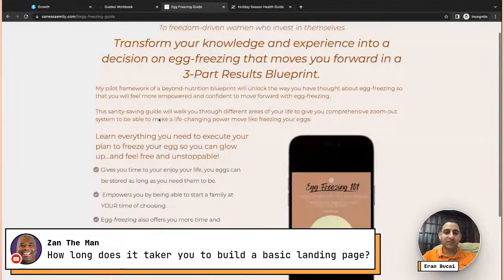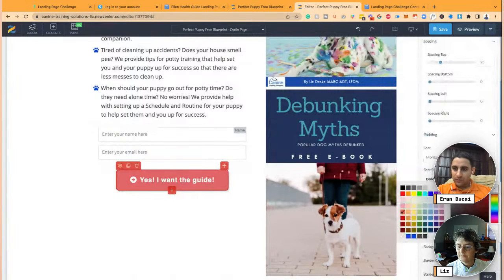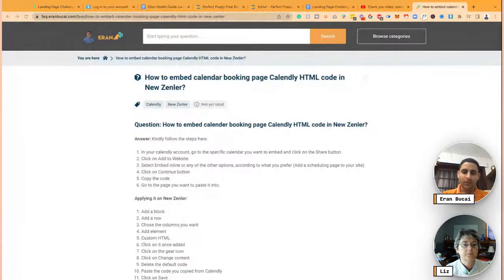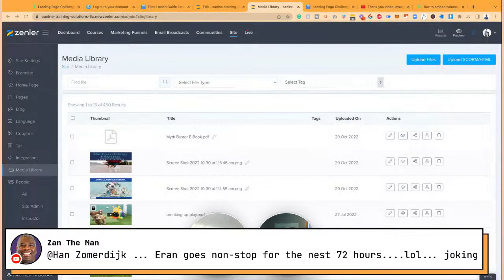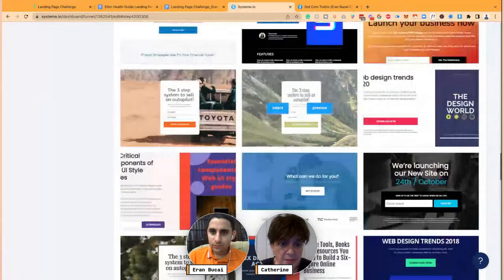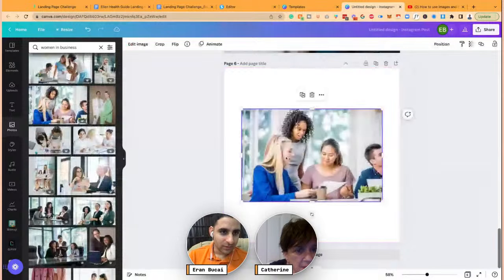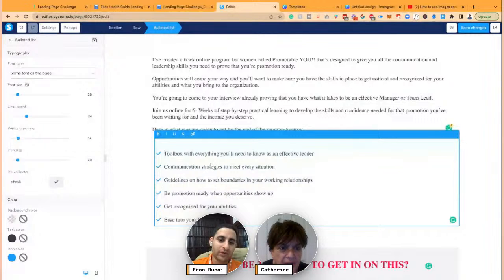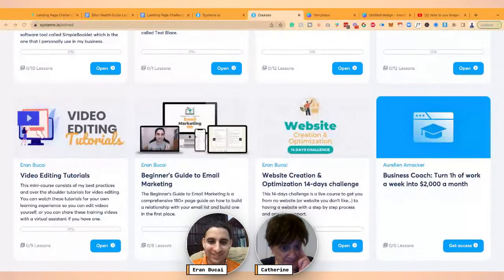Landing Page Challenge session 3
Landing Page Challenge session 3, we're going to continue building people's landing pages and get things DONE!

0:00 - Intro
0:45- Welcome
2:05 - Viewer questions and quick recap from the previous session
7:15 - Introducing Liz
9:00 - Setting up Liz's landing page (Zenler landing page)
10:19 - Reusing the Zenler landing page template from previous sessions
10:35 - Updating the template page elements
18:06 - Configuring SEO settings
19:55 - Updating the fonts for the sign up form
20:15 - Setting up the "Pop up" page
22:52 - How to set the "Pop up" to appear upon leaving the page
29:00 - Setting up the "Thank you" page
30:15 - Adding a placeholder video for the "Thank you" page
30:30 - Quick tips about freebies / lead magnets
31:40 - Helpful question from Liz
33:30 - How to embed Calendar links to your Zenler page
34:40 - Uploading your lead magnet to Zenler
35:55 - Setting up email automations / sequence
39:12 - Attaching your lead magnet to your opt in email
41:00 - Preview and live testing Liz's landing page
42:00 - Troubleshooting the "Thank you" page
45:19 - Viewer questions
51:20 - How to join the membership
53:25 - Introducing Catherine
1:02:03 - What is a landing page?
1:02:51 - Setting up Catherine's landing page (Systeme.io)
1:04:07 - Brainstorming for ideas
1:09:07 - Building a wait list
1:17:00 - How to make consistent sizes for your landing page images
1:22:41 - Uploading images to a Systeme.io page
1:27:29 - Using the "Whatfont" extension in Google chrome to identify fonts on a page
1:29:06 - Setting up the sign up form
1:39:30 - Setting up the "Thank you" page
1:40:53 - Attaching images to your "Thank you" page
1:47:33 - Helpful question from Catherine
1:48:30 - Adding an "About me" section for your landing page
1:50:10 - Setting up email automations / sequence
1:55:42 - Viewer questions
1:56:57 - Recap for today's challenge
1:58:41 - Closing